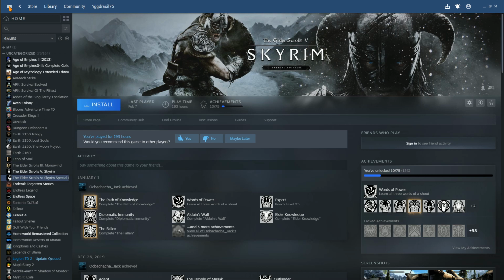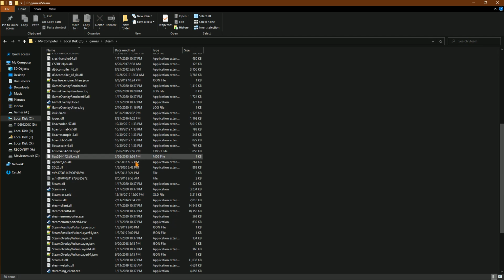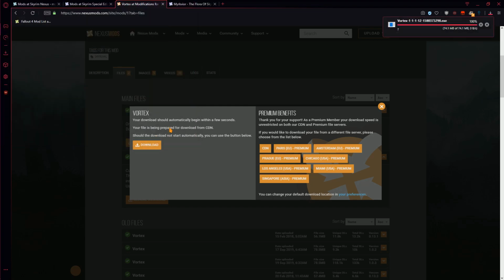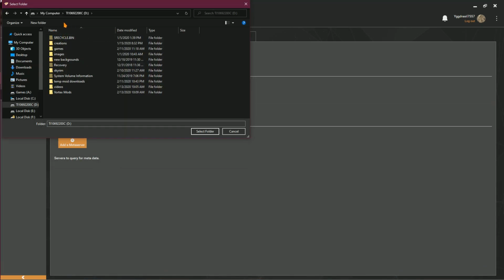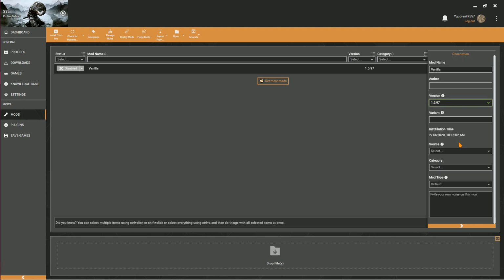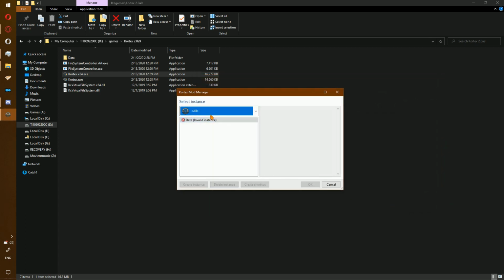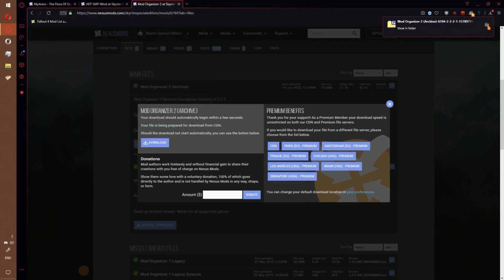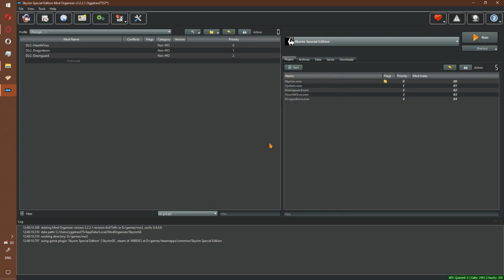SSE Mod A Day Day 0: Skyrim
This video shows how to properly install skyrim se and 3 mod managers. it also shows how to backup the game version for the 2 mod managers that support it.